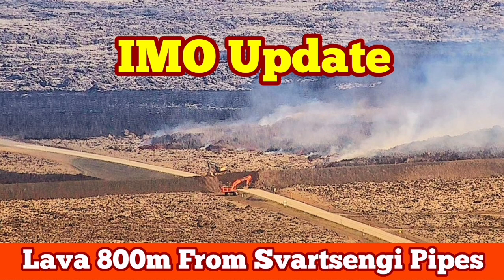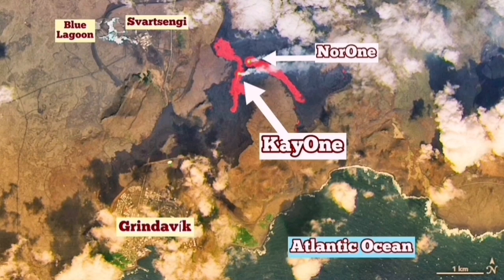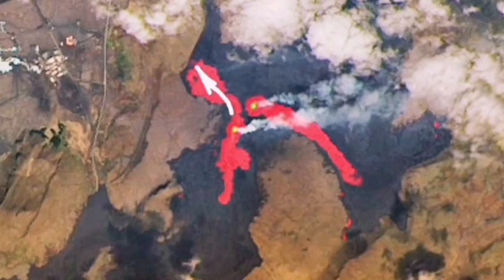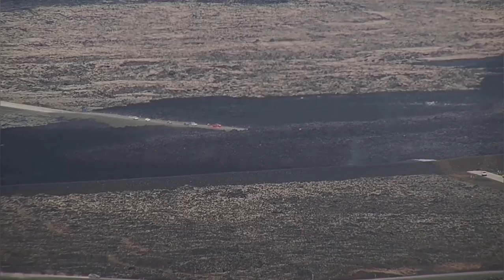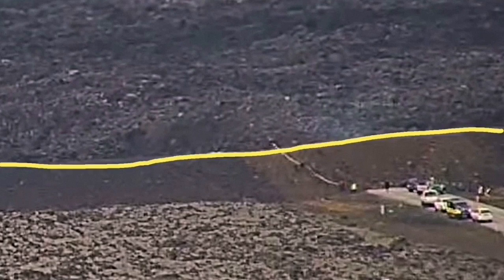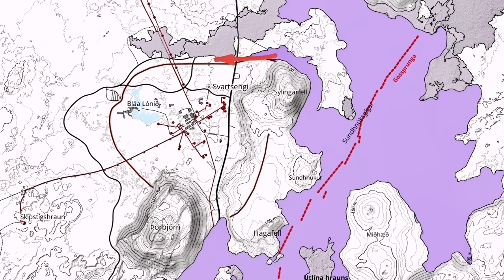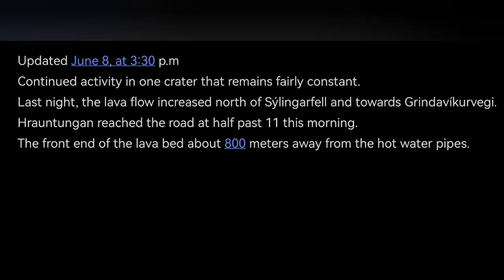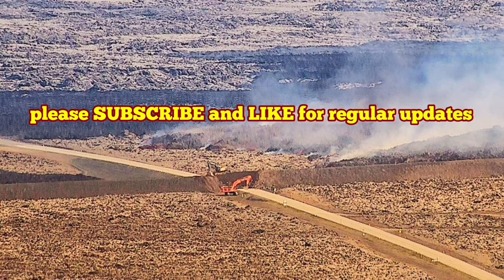IMO Update (8/6/2024 ): Lava Covers Grindavík Road, Touch Svartsengi Defence Wall, KayOne Crater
Updated June 8, at 3:30 p.m
Last night, the lava flow increased north of Sýlingarfell and towards Grindavíkurvegi.
Lava tongue reached the road at half past 11 this morning.
The front end of the lava bed about 800 meters away from the hot water pipes.